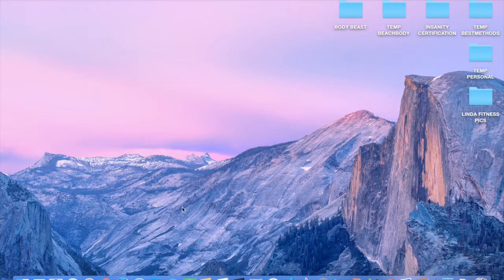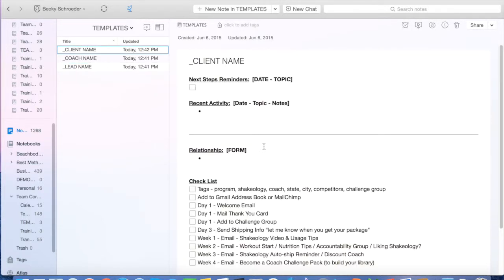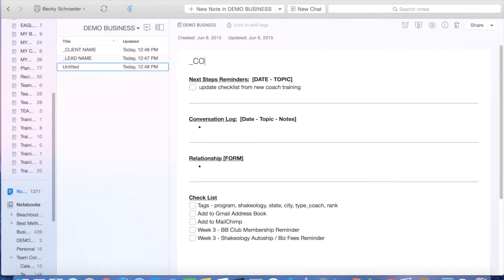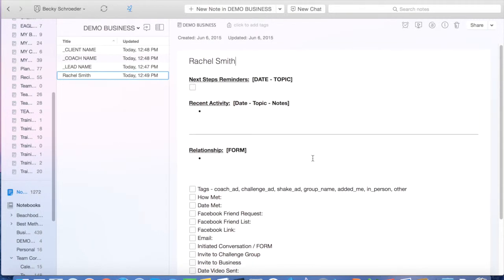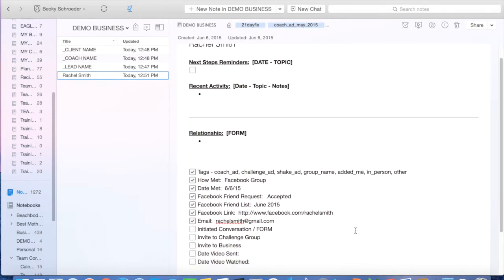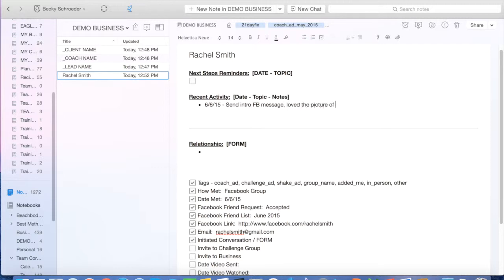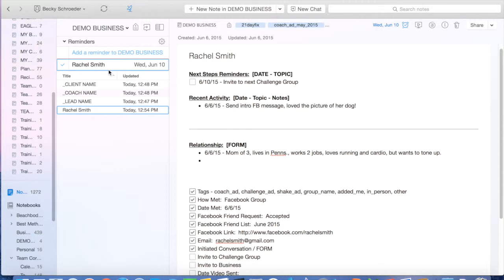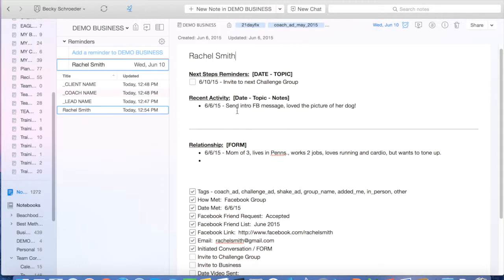Coach Training - How To - Use Evernote to Manage Your List of Resources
This is the basic system that we use on Team Core Conviction to track, set follow up reminders, and manage the conversations we are having daily in our business.

You are welcome to use this system, or any that you like, it's just important to pick one, stick with it, and use it daily!